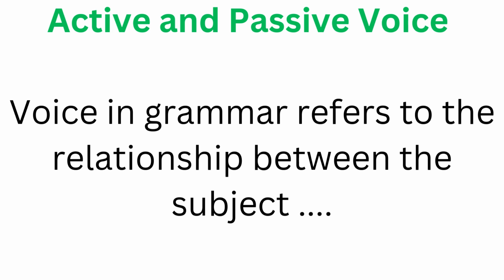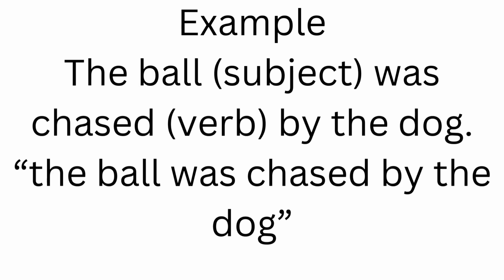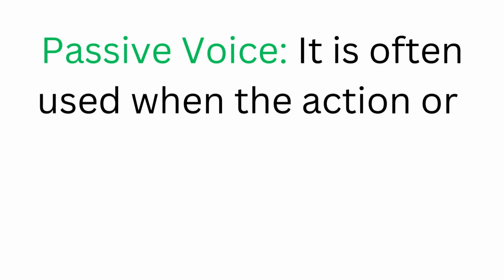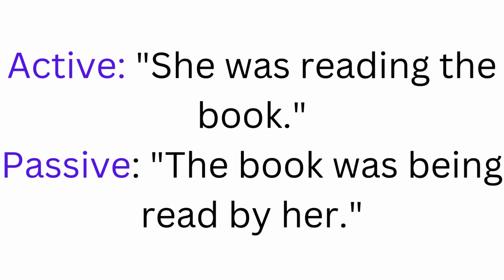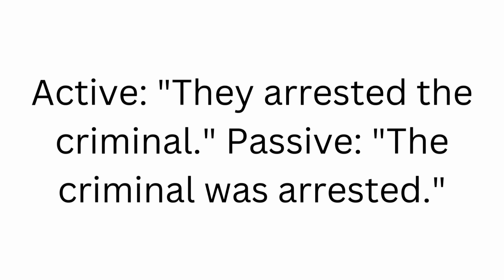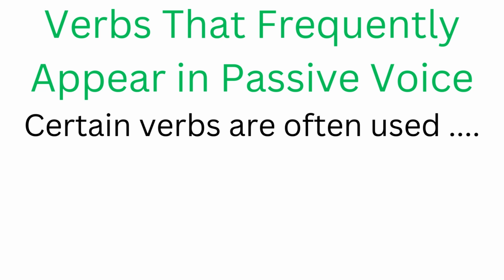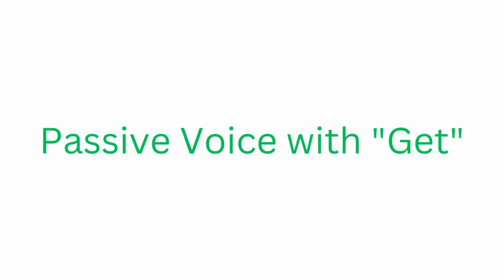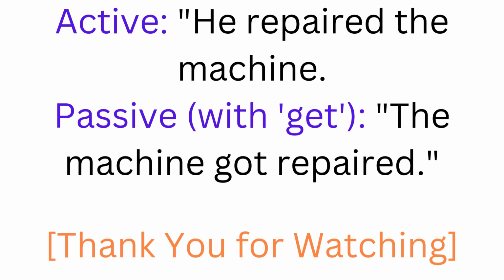Basic English Grammar, Active and Passive voice; Example with explanations , easy to learn grammar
importance of Active and passive voice in english grammar, Help to improve active and passive voice and its use in communications..  how subject , verb and object change from active to passive voice, and active and passive voice examples with detail, how the verb, subject and object change in passive voice .. and without object how one can convert active to passive voice.. active and passive voice use in present, past and future tenses...with detail examples.. easy to understand how passive voice important when object need to emphasize ... it helps beginners  to advance level  English language learners. Sentences in active and passive voice.. some complex level sentence also included to help the advanced level language learners... simple senetces to help how to covert into passive voice ... to emphasize object and focused on action rather then subject...

Topic covered in video